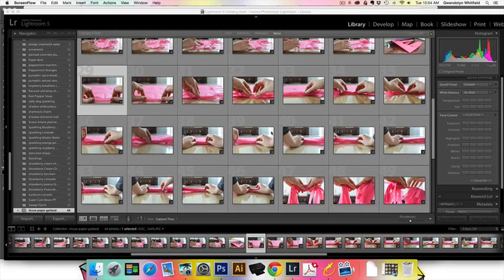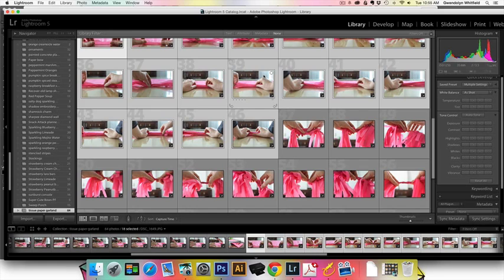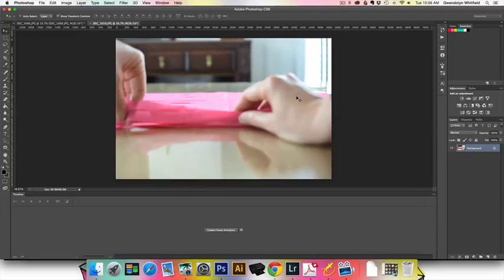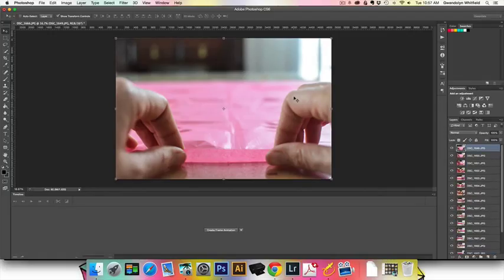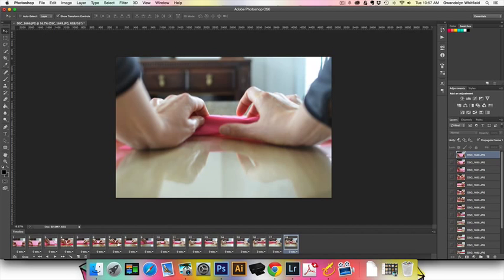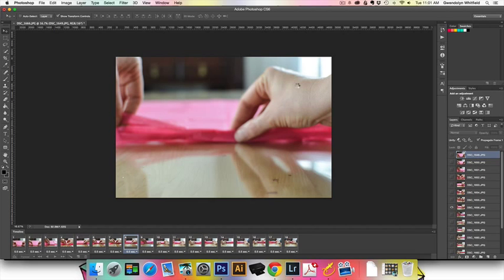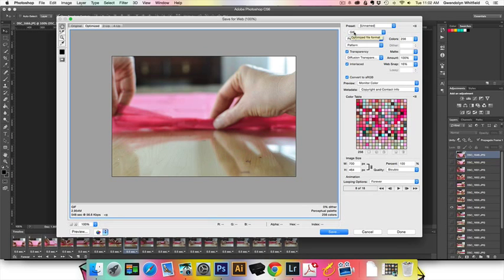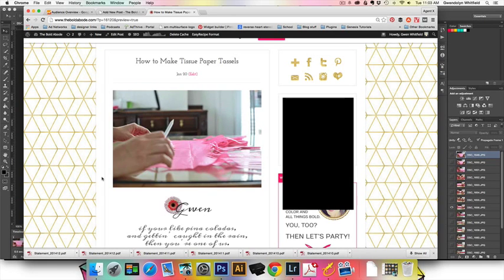How to Make an Animated GIF using Adobe Lightroom and Photoshop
In this video, I'll show you how to take your photos from lightroom to photoshop to create an animated GIF.